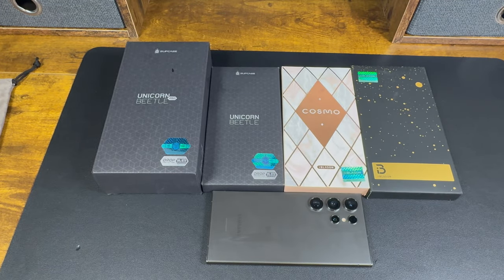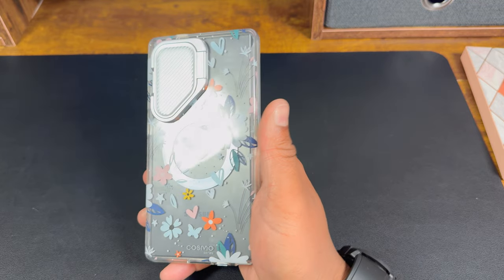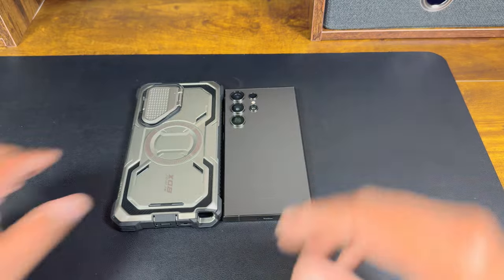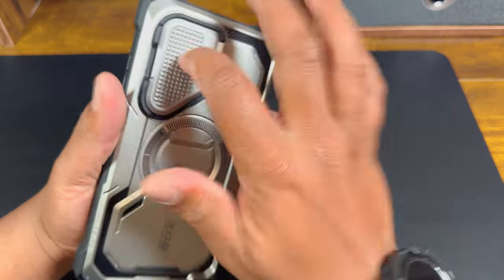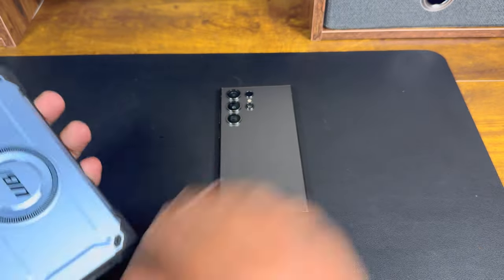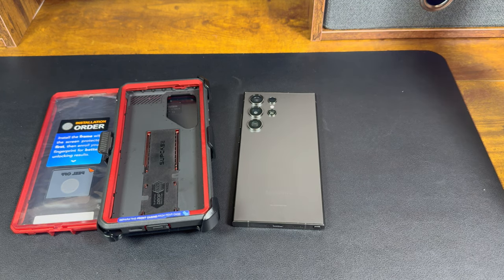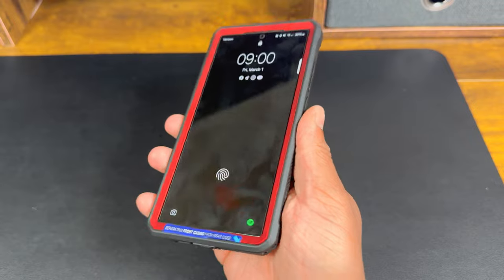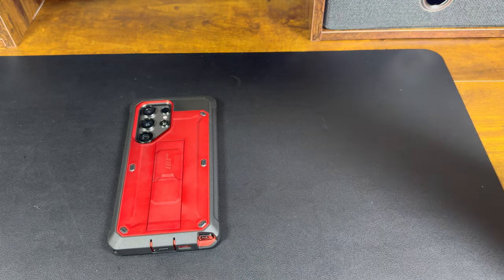Samsung Galaxy S24 Ultra: Must-Have SupCase & I-Brason Cases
Defending Your Device: The Ultimate Shield - A Comprehensive Review of SupCase and i-Blason Cases for the S24Ultra

Amazon find:

i-Blason Armorbox for Samsung Galaxy S24 Ultra Case with Camera Cover Stand.

i-Blason Cosmo for Samsung Galaxy S24 Ultra Case with Camera Cover Stand.

SUPCASE UB Pro Case for Samsung Galaxy S24 Ultra, Heavy Duty Rugged Case with Built-in Screen Protector & Kickstand & Belt-Clip

SUPCASE UBMag XT for Samsung Galaxy S24 Ultra Case with Camera Cover, Heavy Duty Rugged Case with Built-in Kickstand

Following me on social media will keep you updated with exclusive content, behind-the-scenes insights, and a vibrant community, ensuring you're part of a dynamic and interactive experience.

Hey everyone! Your support means a lot and helps me continue creating content for you!